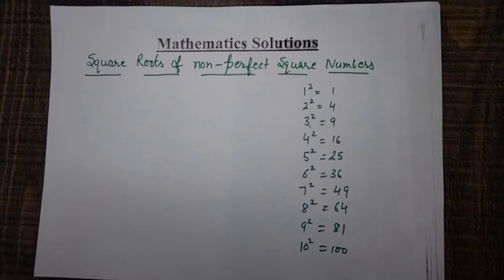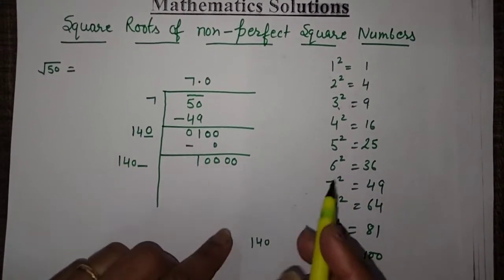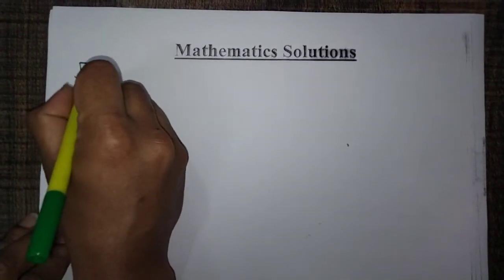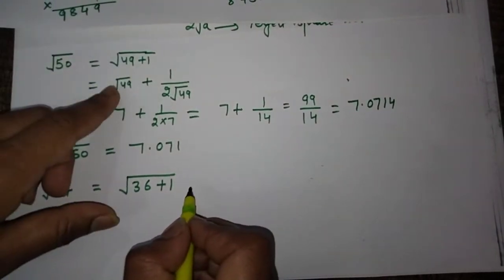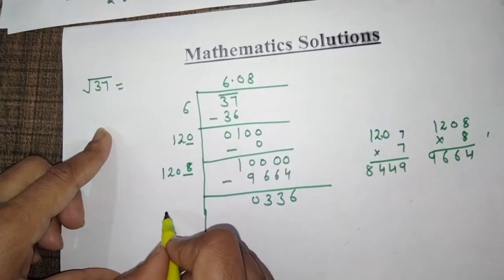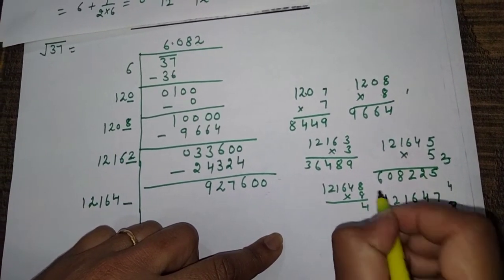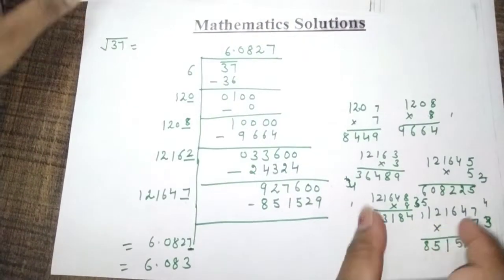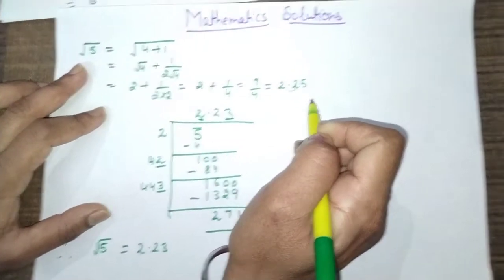Square Roots of non-perfect square numbers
In this video, you can learn to find the square root of all non-perfect square numbers by short trick method as well as with long division method. I have taken the examples of 1-digit and 2-digit numbers in the video but you can the square roots of 3-digit,4-digit and so on by using these methods. For those who are not aware of the other methods of finding the square roots, i have put the link of my previous videos below. These tricks are very important while solving the mathematical problems during the school exams as well as in the other competitive exams.